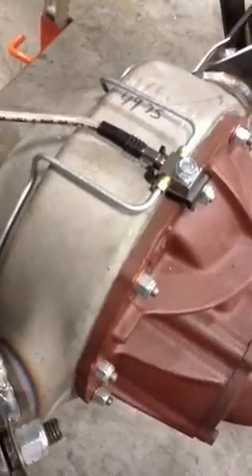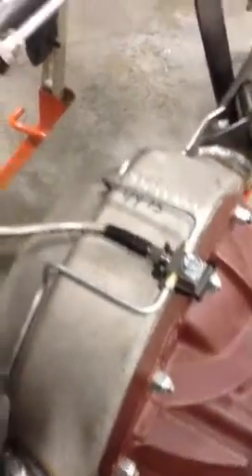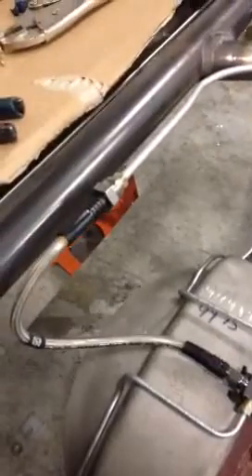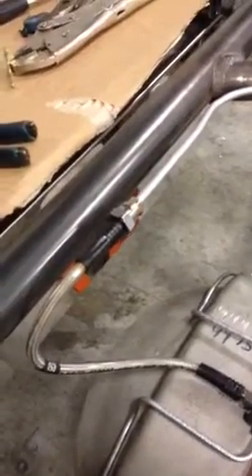Street Rod Custom Brake Line Set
This video shows the brake system I put together for Oze street rods which fits on their 37 Ford chassis. All the blocks and hoses could be used on any street rod along with straight length stainless tubing that we can cut and flare to any length you provide.